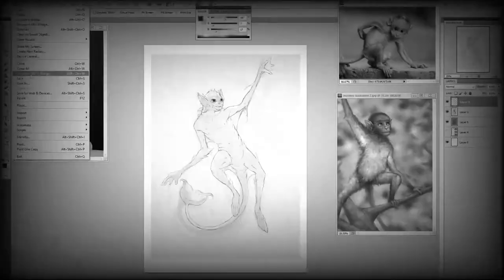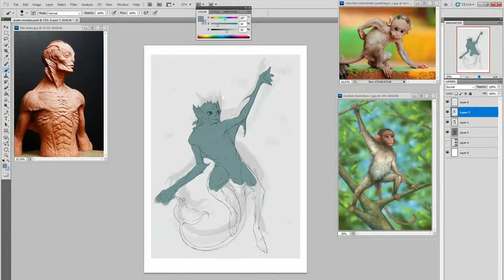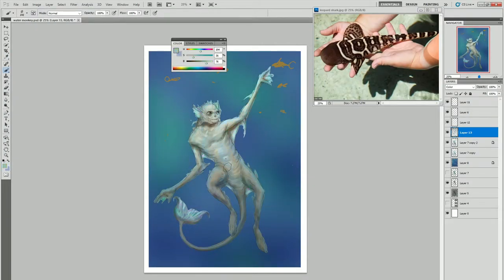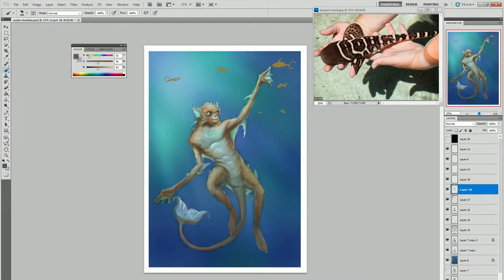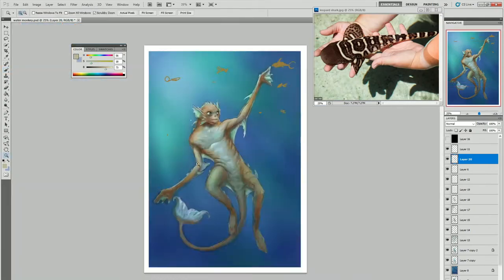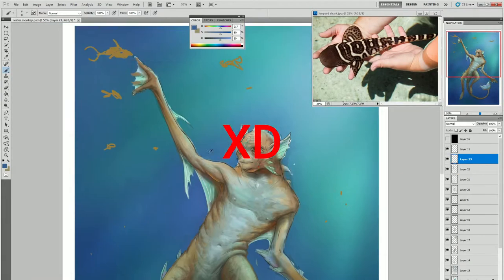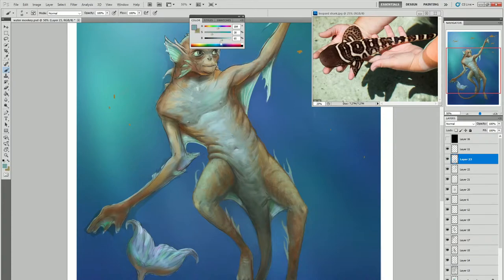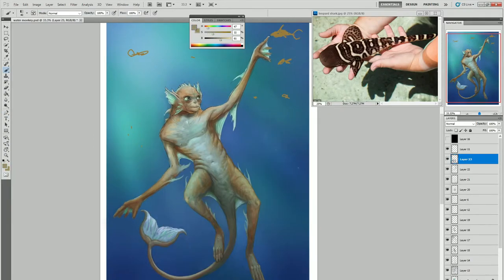Giving a Monkey a Water Stone - DIGITAL PAINTING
In this video we continue our illustration of the monkey which has been given an elemental water stone by taking the line art we did in the previous video, and painting it up to completion.

I'll talk through the process and show the whole painting to hopefully shed some light on how this illustration was created.